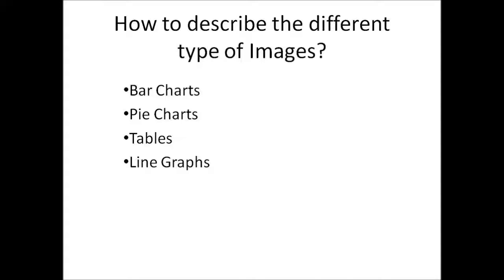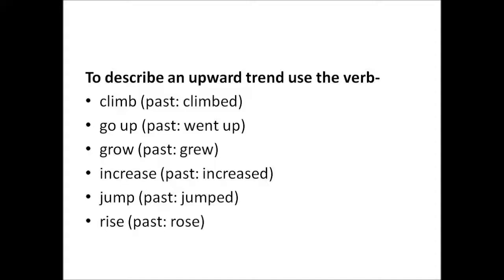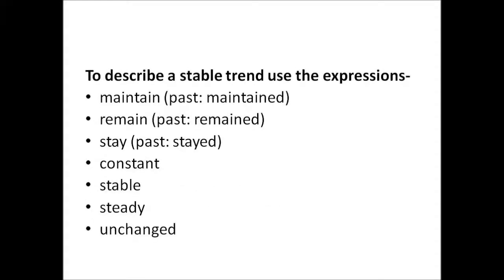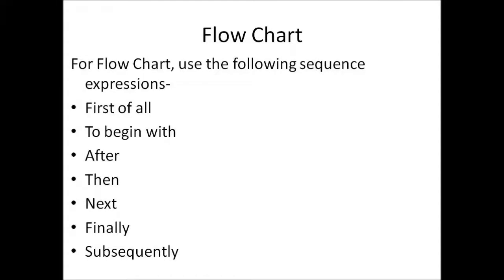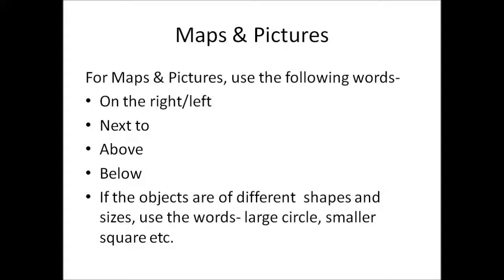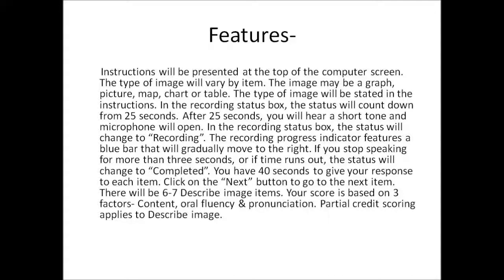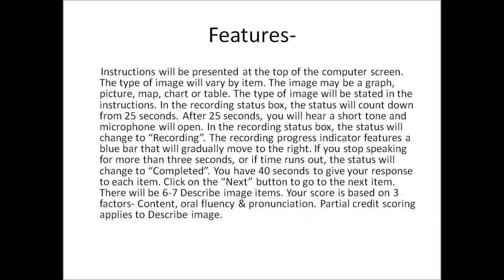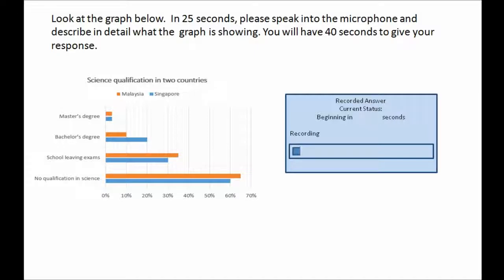PTE Academic- Describe image details & tips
Hi, my name is Rekha Joshi. I am from India. I have been teaching IELTS (British Council certified trainer), PTE Academic and French (DELF diploma holder from Alliance Française) for last 10 years. My learning materials are learner-centered. They are developed with the learner in mind. I am graduated from Mumbai University. I am also a Diploma holder of Executive Development Program from BITS. My work is my worship and spirituality. Association with British Council and Alliance Française taught me many extraordinary skills and teaching techniques. I have trained successfully several hundred candidates both from domestic as well as overseas to achieve their goal to score higher & ultimately opened the doors for their future plans to fulfill their dreams to migrate to Canada, U.K., Australia & France.